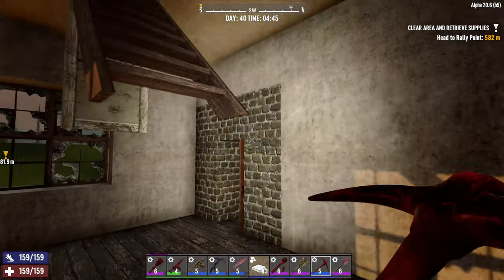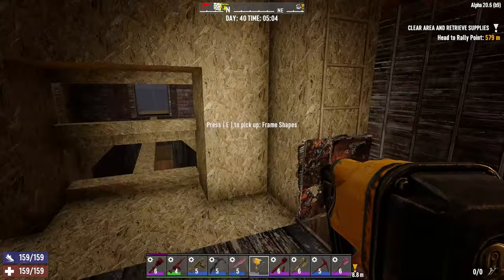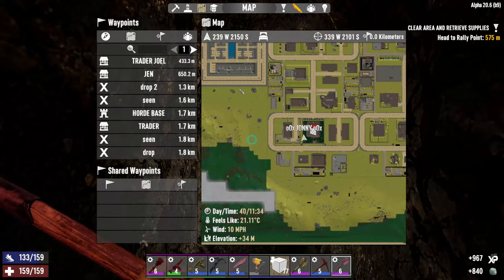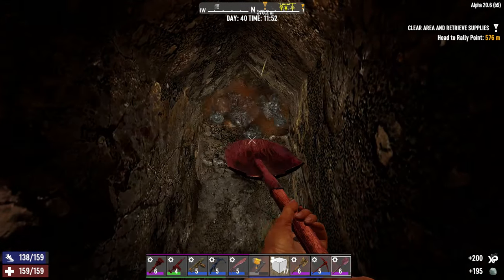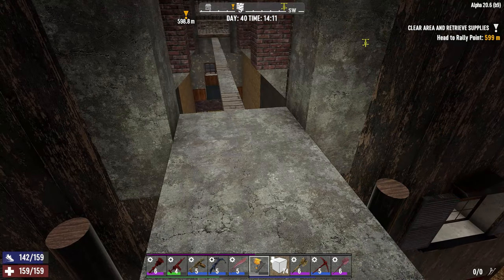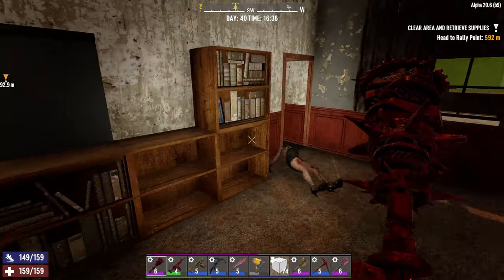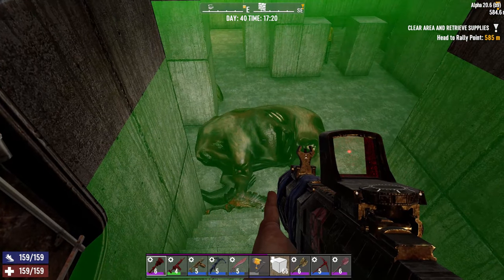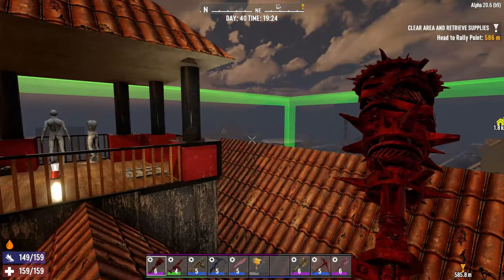7 DAYS TO DIE | EP40 | MEGAcity | Zombie Path | SOLO LetsPlay 2022